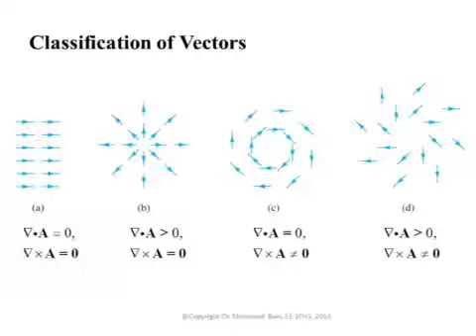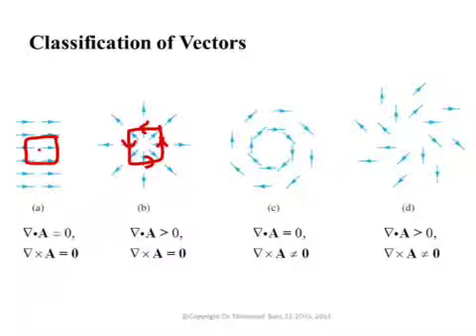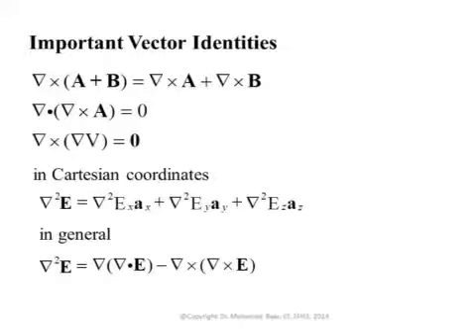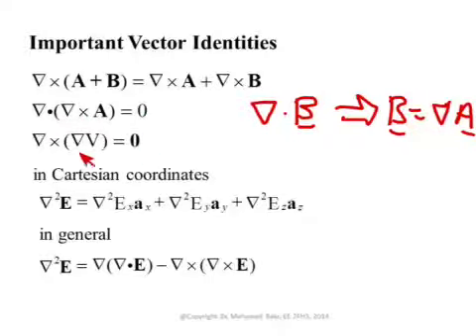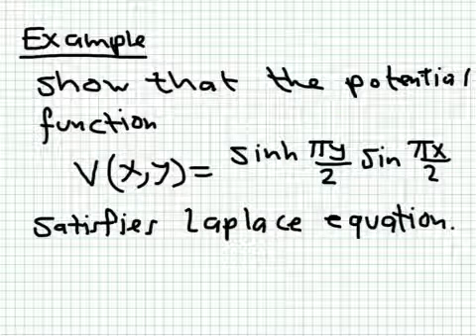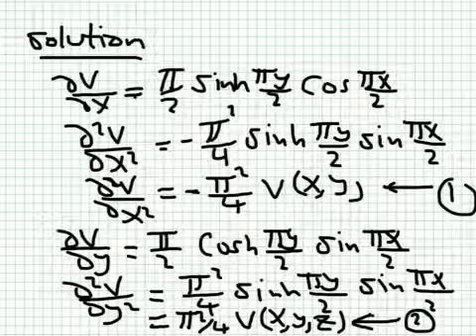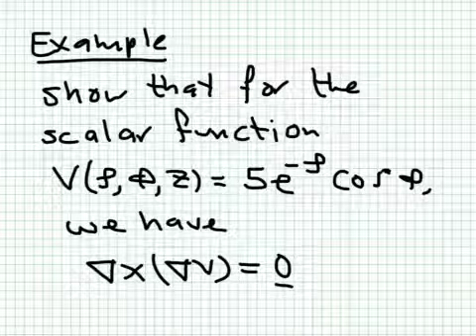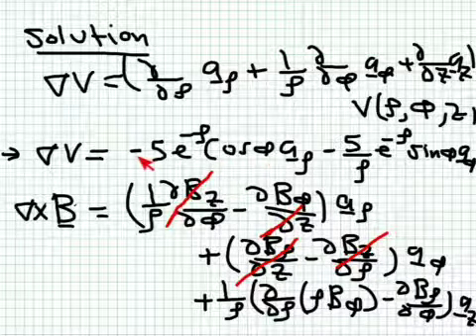Lecture6_3: Curl Operator and Stokes Theorem